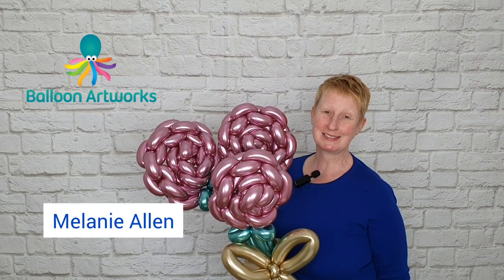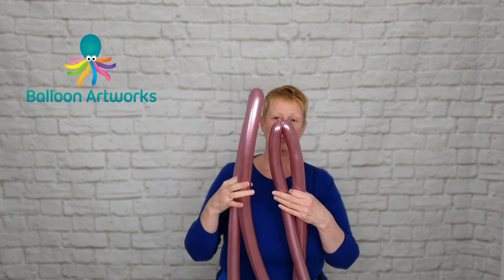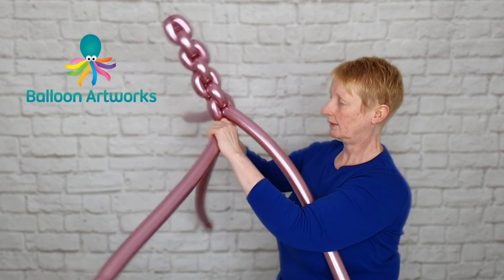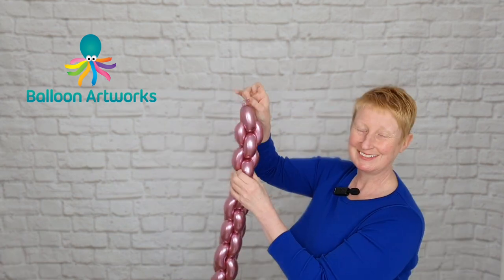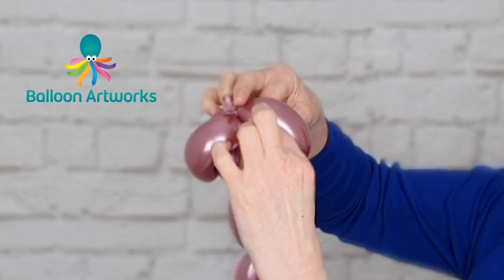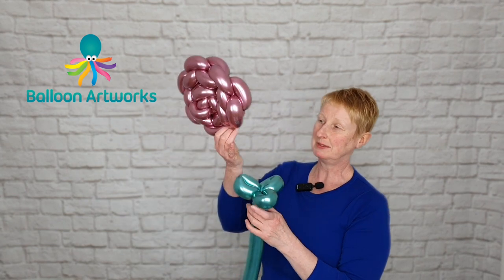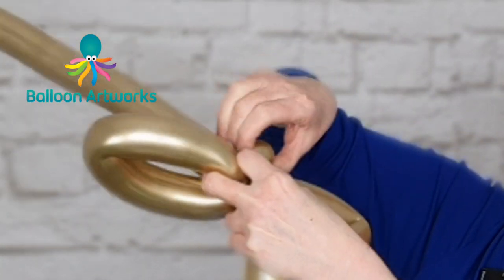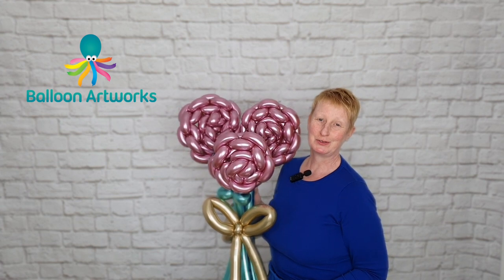How to Make a Rose Balloon Bouquet / DIY Rose Balloon Bouquet Tutorial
In this tutorial, I show you how to make a rose balloon bouquet roseballoonbouquet balloonrose diyballoonflower This DIY rose balloon bouquet is easier to make than it looks.

For this DIY rose balloon bouquet tutorial, you need just 5 balloons for each balloon flower.

I like to make this rose balloon bouquet for very special occasions and to add to my balloon art deliveries.  Balloon roses are a great addition to balloon decor and deliveries and this particular style of rose balloon is always very well received by my clients, as these balloon flowers are a little bit different.

To make this DIY balloon rose bouquet, I've used 260 modelling balloons with a metallic finish.

I hope you enjoy twisting this balloon rose bouquet and please do let me know what you think of my step by step instructions by leaving me a comment.  Your comments help me to decide what sort of tutorials to make in the future.

I love making balloon flowers and assembling them into a pretty bouquet.  You can get such a different look to your balloon flower bouquet,  just by switching colours or using a 260 balloon with a different texture, such as a pearl or metallic finish.  It's fun to experiment with your diy balloon flower bouquets to see what you can achieve.

If you're not a beginner and you're looking for balloon twisting tutorials, check out my balloon twisting playlist here:

Balloon Flowers Tutorials / How to Make Balloon Flowers

I also have a range of balloon twisting and balloon decor tutorials available to buy via my website - check them out here:

Use these timecodes if you want to skip to specific chapters in this balloon tutorial:

0:00 Make the flower stem
1:04 Make a balloon rose
8:06 Make a balloon bow